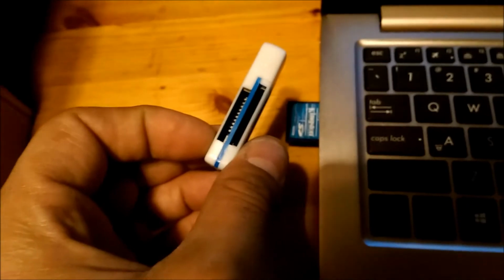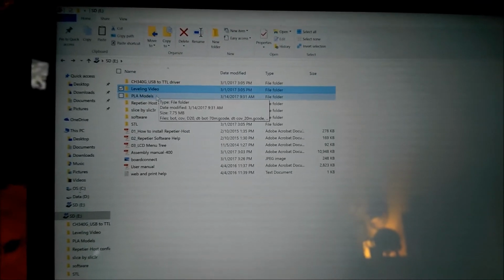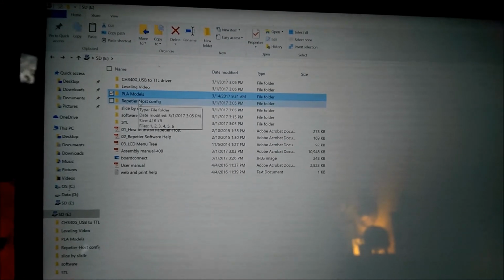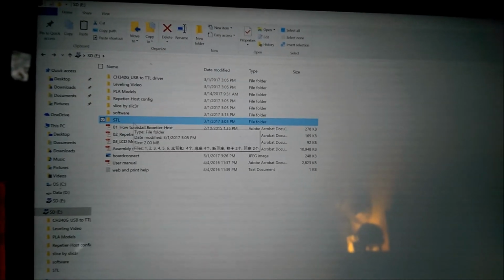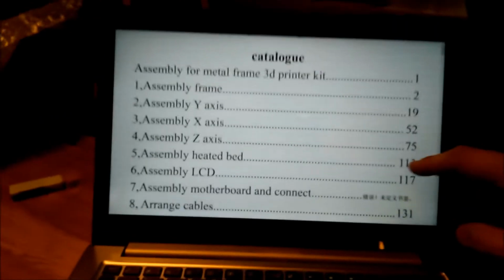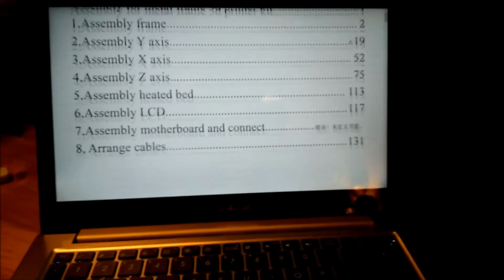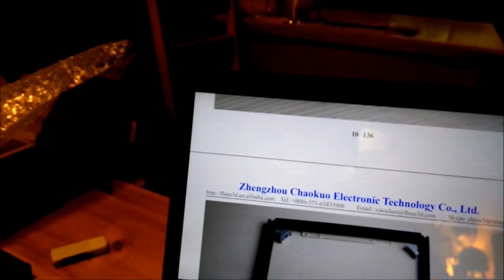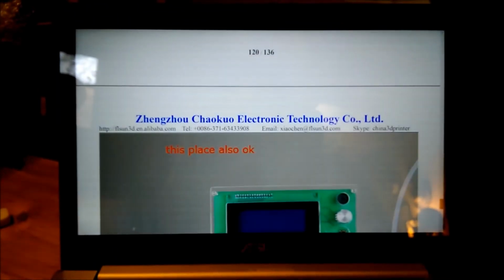NEW FLSun 3d 3DP - Alu Framed i3 Prusa Printer Unboxing!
Finally pulled the trigger on a 3D printer kit!  It's the new FLSun prusa i3 clone featuring an extruded aluminium frame, linear bearings and rods for all axes, dual z-axis lead-screws with bottom-mounted motors, bowden extruder, e3d hotend, and MKS GEN 1.4 board.

Ebay seller